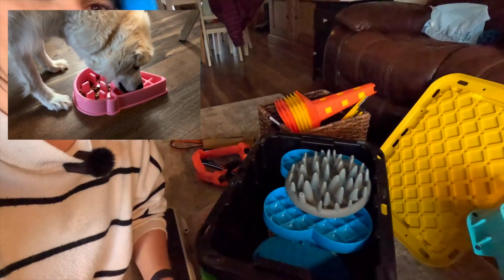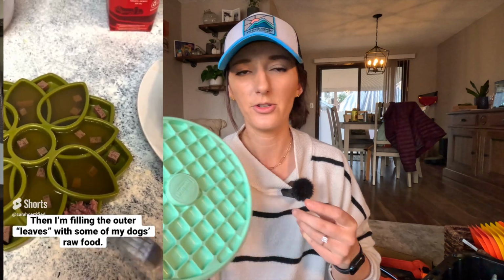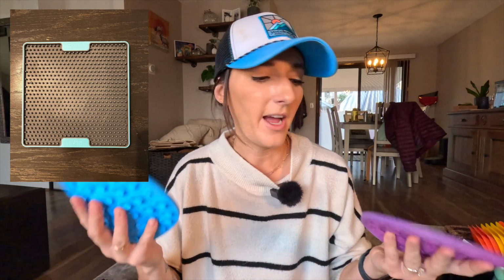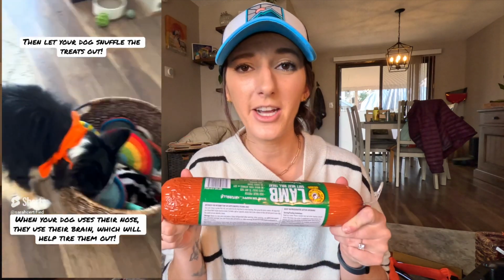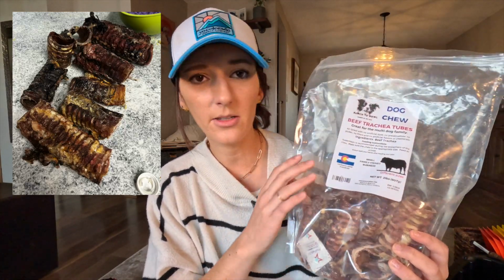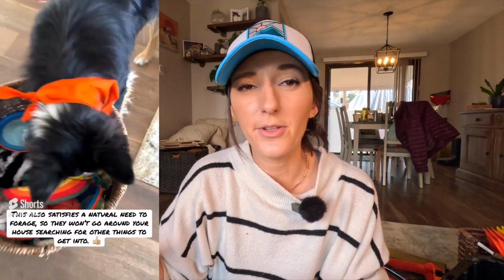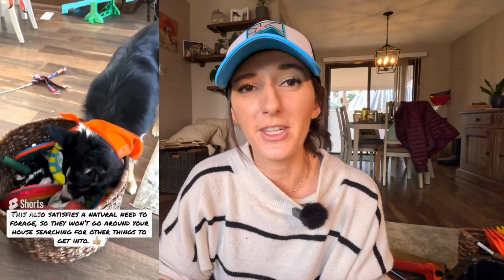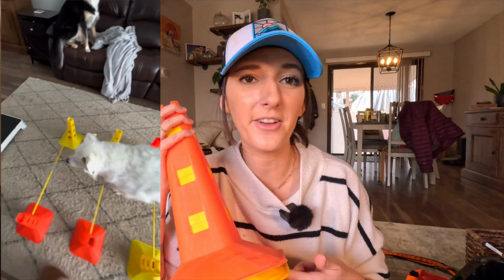Enrichment Holiday Gift Guide for Your Dog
These are my most used enrichment items for my dogs this year, and ones that I highly recommend! You can find links to everything below.

Links to Most Used Enrichment Products:

My Favorite Puzzle Bowls/Plates:
Nina Ottosson Multi-Colored Lickin' Layers Bowl
ZippyPaws Ice Cream Bowl
Sodapup Honeycomb Bowl
Outward Hound Spiral Bowl
The Company of Animals Spiked Bowl
ZippyPaws Pineapple Bowl
Outward Hound Flower Bowl
Easy JW Starter Bowl
Multi-Part Swivel Bowl (Easy)
Multi-Part Swivel Bowl (Harder)
SodaPup Green Pedals Bowl

Stuffables:
Kong Basic
West Paw Toppl
SodaPup Soda Can
West Paw Funnl
LickiMat Soother
LickiMat SloMo
LickiMat Wobble
Silicone Suction Licki Mats

Chews: Also check out what your local pet shops have!
Trachea Chews
Yak Cheese Himalayan Chews
Beef Cheek Rolls
Beef/Buffalo Shin Bones
Bully Sticks

Snuffle Mats:
Gray Snufflemat Shown
Large Foldable Snufflemat Shown

Platforms:
Blue-9 Klimb Platform
Cato Flat Board
Cato Wobble Board

Heavy Duty Flirt Pole
Lightweight Flirt Pole

Penn Tennis Balls

Quality Scratch Board (if you don't want to make one)

NonStop DogWear Freemotion Harness
Bungee Leash for Harness

Cavaletti Pole Agility Set

JW Holee Roller Ball (MY FAVORITE BALL FOR FEN)

Want to see more cool training and enrichment tips? Click on this link to become a supporting member, starting at just $1/month, we'd love to have you